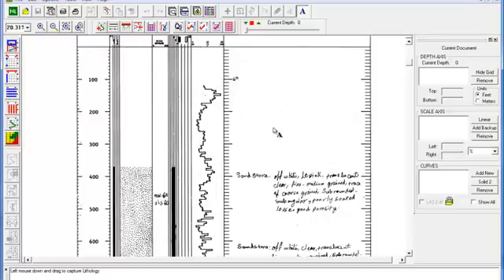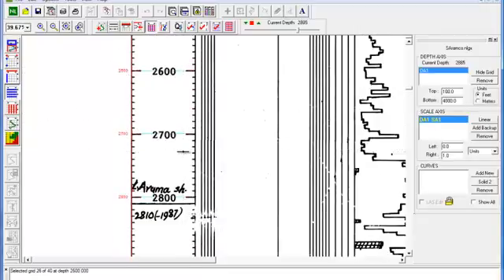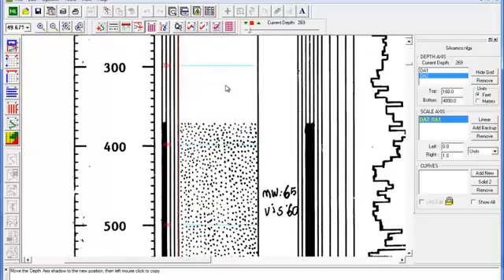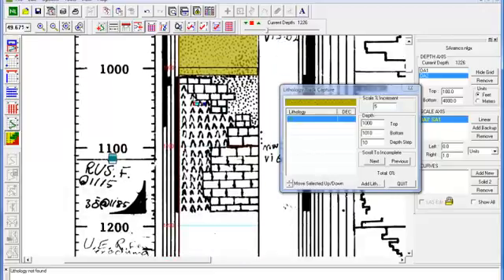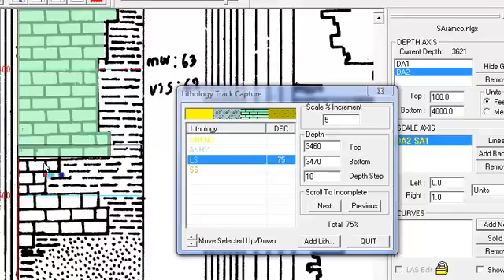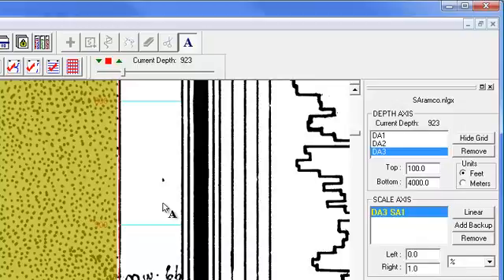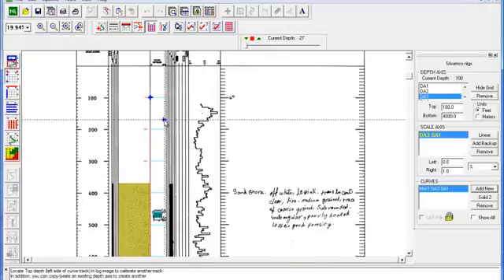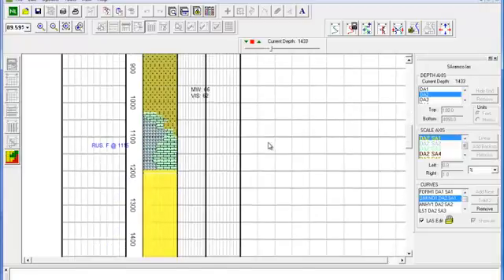Neuralog Software Tips & Tricks: Mudlog Capture Workflow Example